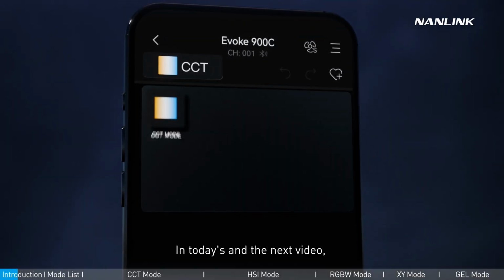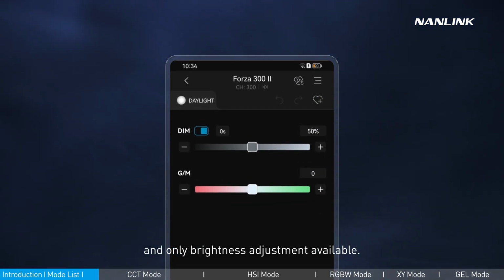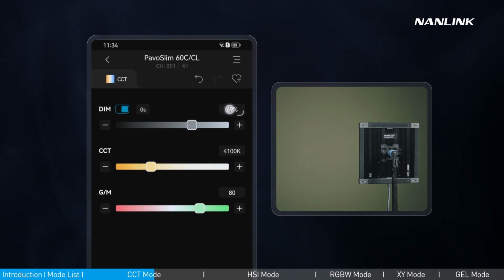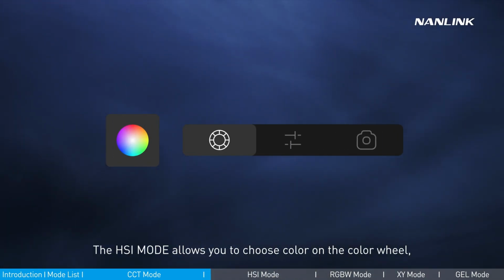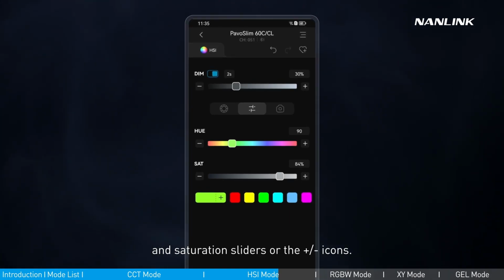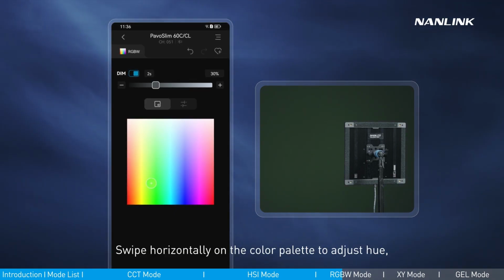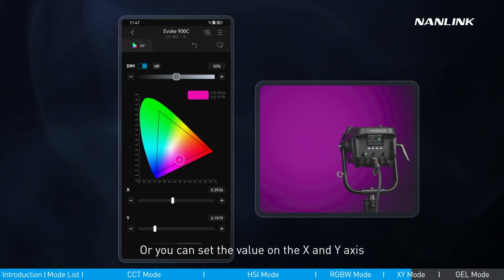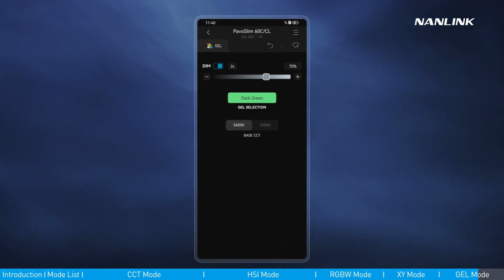Tutorial Video - Color Temperature, Color Adjustment | NANLINK 2.0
Explore inspiration, capture colors.
With NANLINK 2.0’s newly upgraded control interface and optimized operational logic, it’s like conducting a symphony of light, effortlessly controlling the dance of light and shadow to showcase the charm of photography.

Taste the brilliance, all in NANLINK APP.